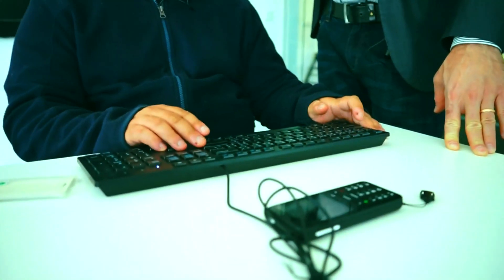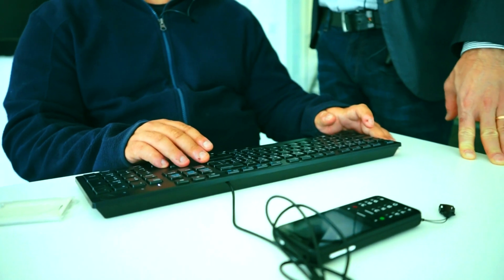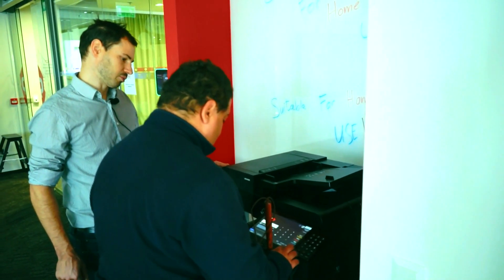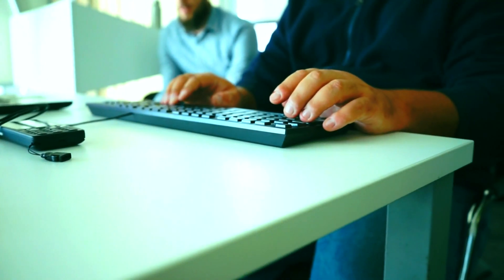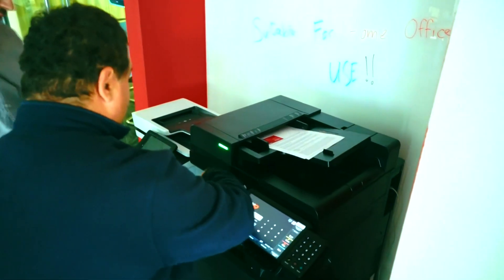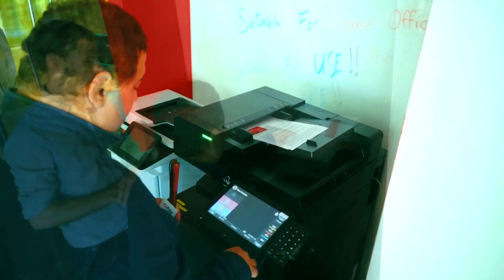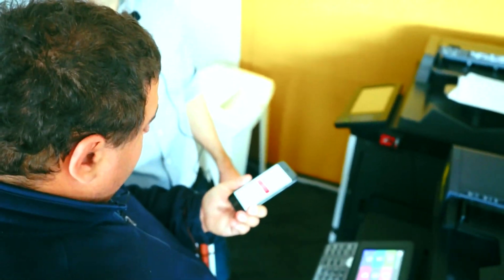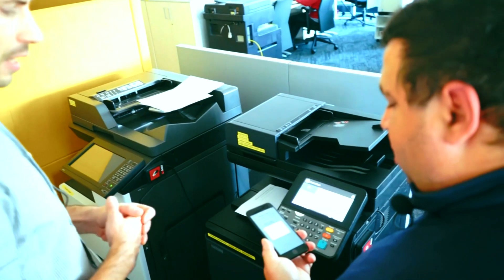MyQ X Web Accessibility Walk-through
MyQ has taken its user-oriented approach one step further and focused its development power on bringing the MyQ X printing solution to the broadest user base possible. Following the strict Web Content Accessibility Guidelines 2.1 (WCAG) and ticking off numerous items from their optimization checklist, MyQ obtained certification that confirms the AA-level of accessibility for MyQ X’s web UI.

Watch the story behind this important MyQ X integration and see what our dear guest, blind driver Petr Haluska, has to say about using MyQ's accessible UI.